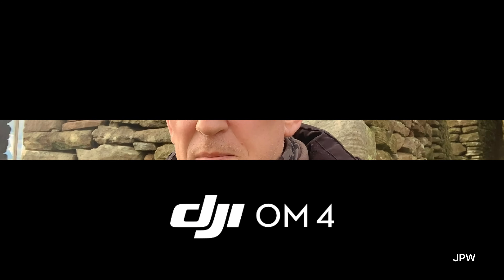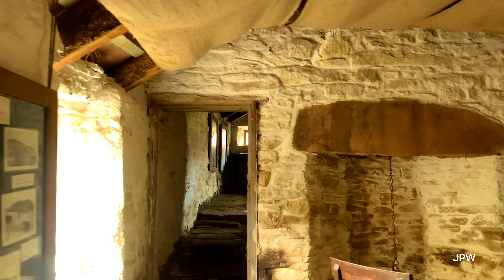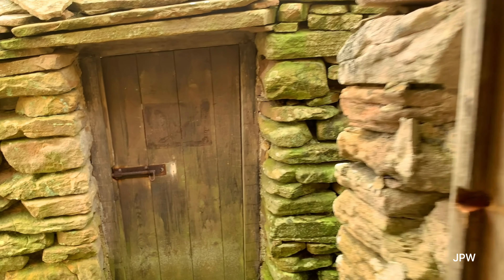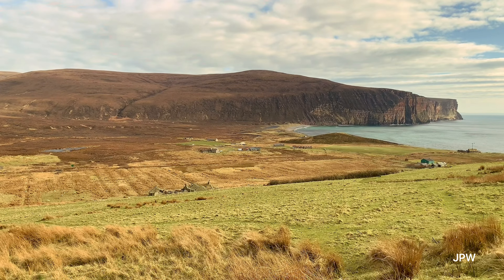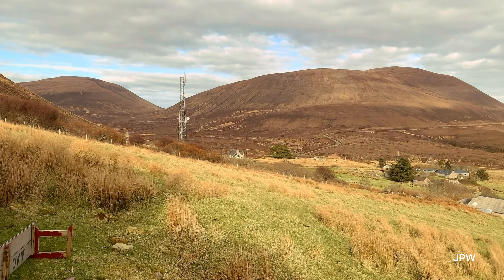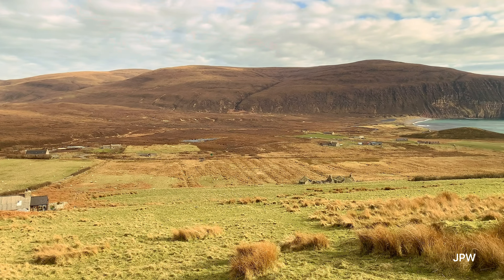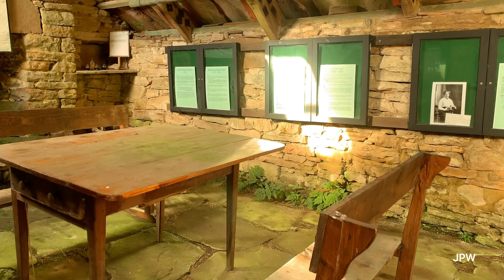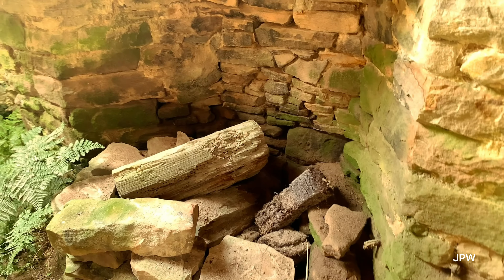Come a Walk to Rackwick Museums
Join me & my Border Collie for a walk at Rackwick. Here we visit the old Museums.

Rackwick is a picturesque coastal village located on the northwest coast of the Isle of Hoy in Orkney, Scotland. It's renowned for its stunning natural scenery, including rugged cliffs, sandy beaches, and the iconic sea stack known as the Old Man of Hoy.

Regarding Vikings who settled in Rackwick and the broader Orkney Islands, they played a significant role in the area's history. The Vikings arrived in Orkney around the 8th century AD and established settlements throughout the islands. They left their mark in various ways, including place names, archaeological sites, and genetic influences on the local population.

In Rackwick specifically, there might have been Viking settlements, evidenced by archaeological finds such as burial mounds, artifacts, and Norse place names. These settlements would have been part of the broader Viking presence in Orkney, which lasted for several centuries and contributed to the cultural and genetic heritage of the islands. However, specific details about Viking settlements in Rackwick may vary depending on ongoing research and archaeological discoveries.

All music in this video is not under copyright as all music has been purchased legally through Epidemic Sounds